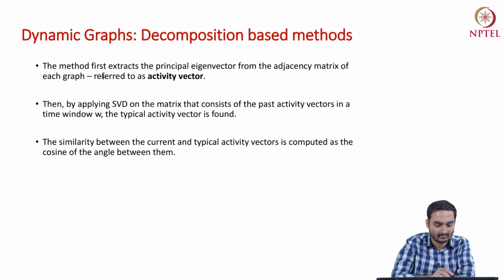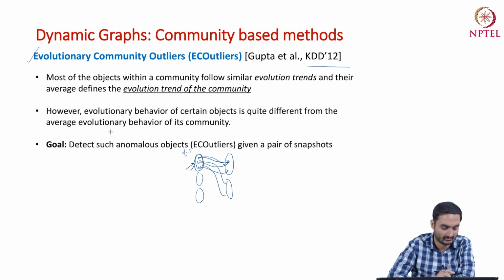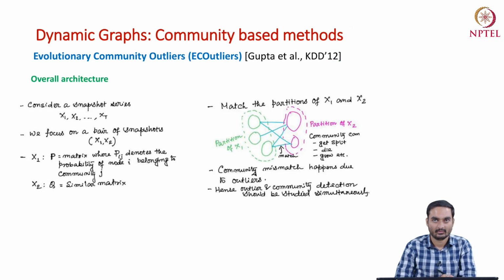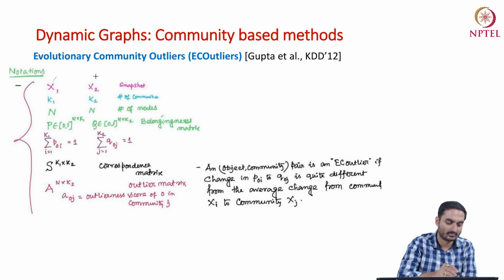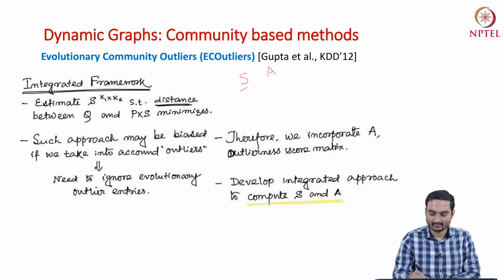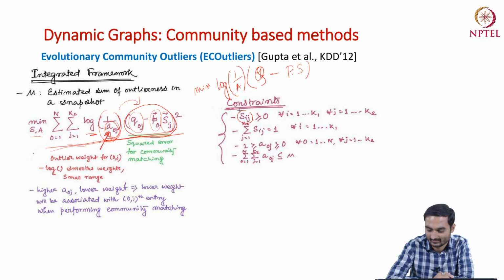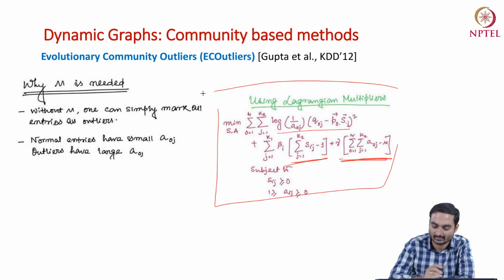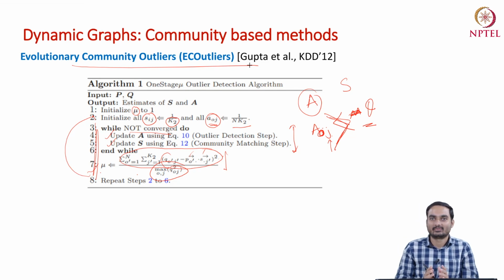SNA Chapter 8 Lecture 6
Anomaly detection in dynamic networks